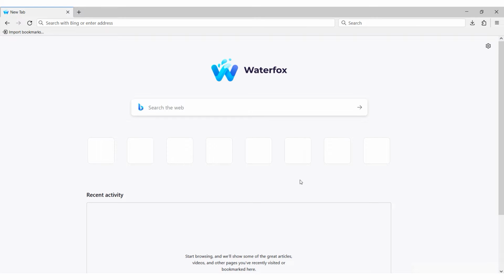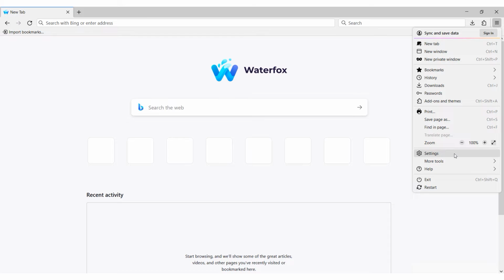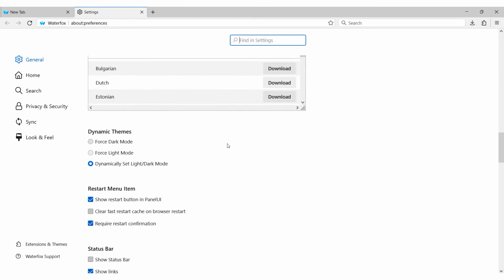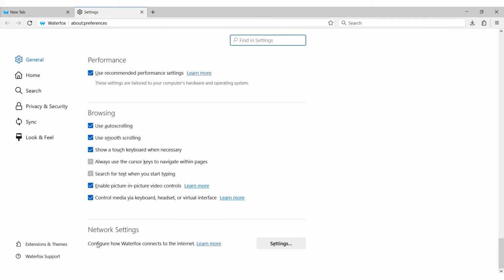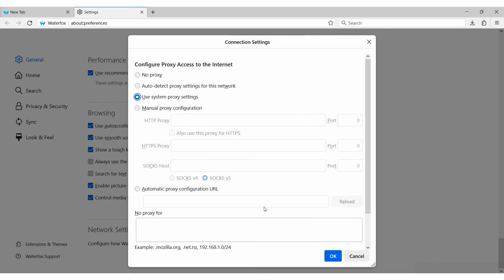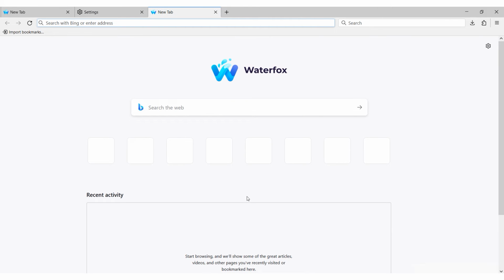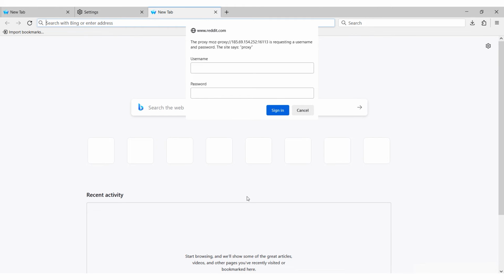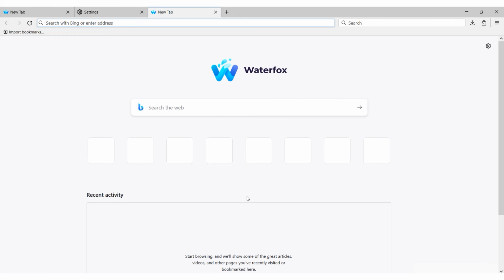Proxy settings in the Waterfox browser